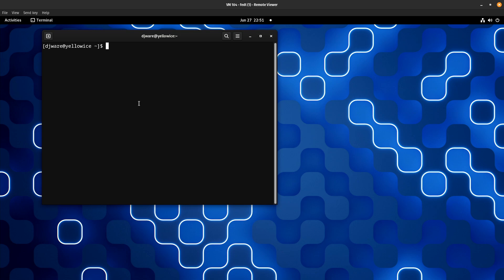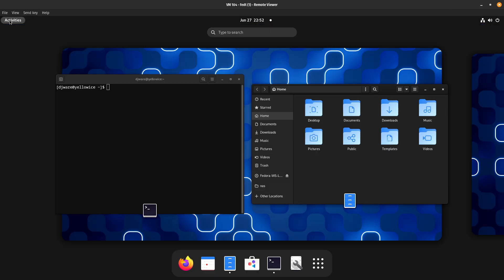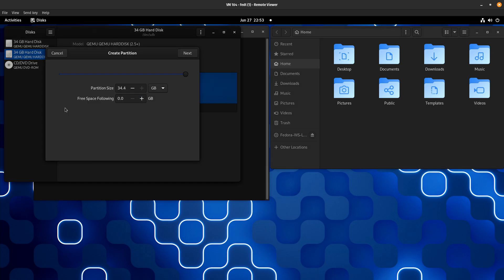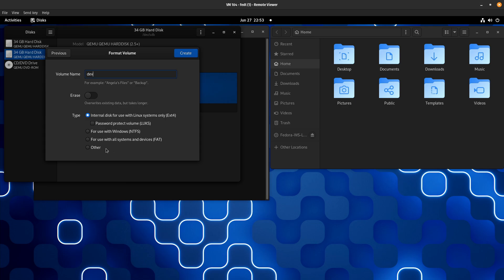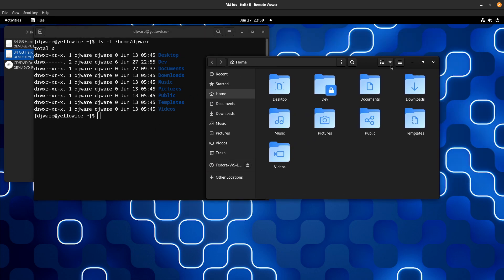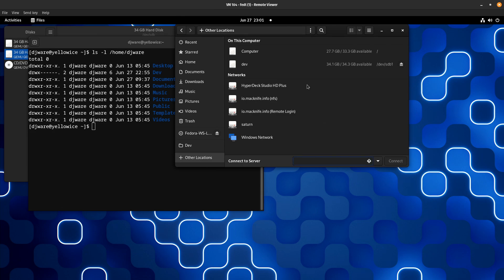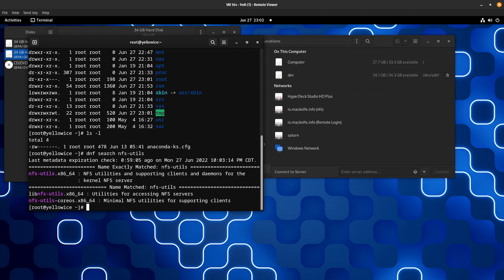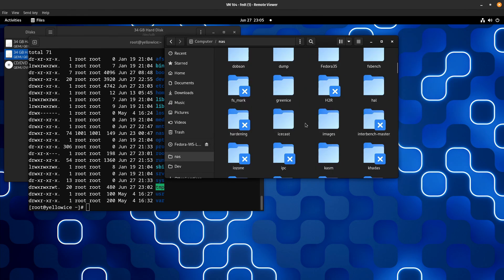Fedora Tweaks - Part 2 - Adding Storage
Last time in the Fedora Tweaks I talked about some of the ways you can improve performance, improve how the desktop environment looks, adding packages and improving battery life.  Today I am going to cover adding Internal Disk Drives and mounting NFS shares from an NFS server.  I will try to use the GUI as much as I can, but to be honest GNOME utilities for disk management are incomplete.